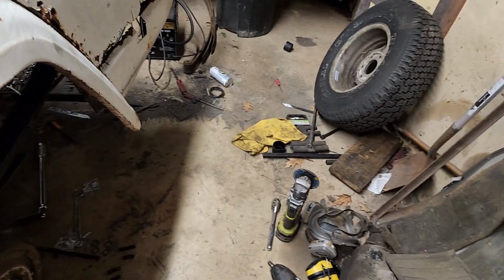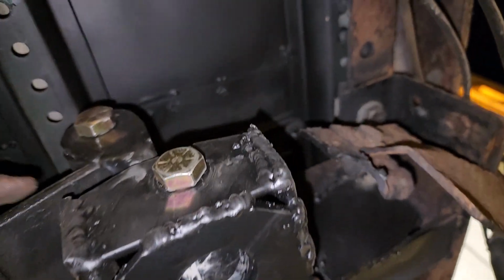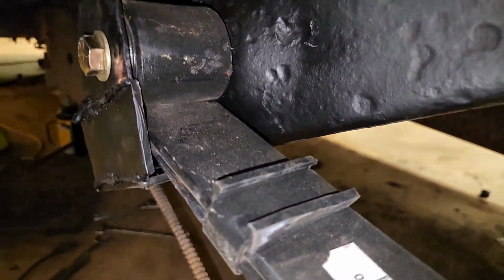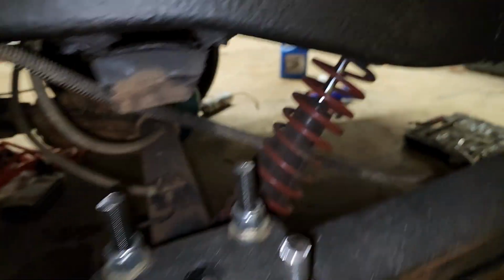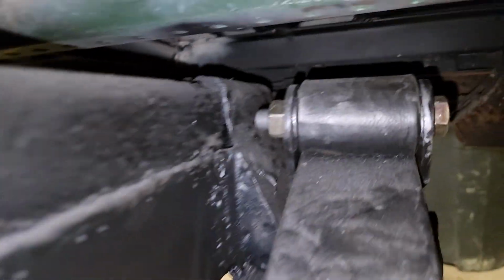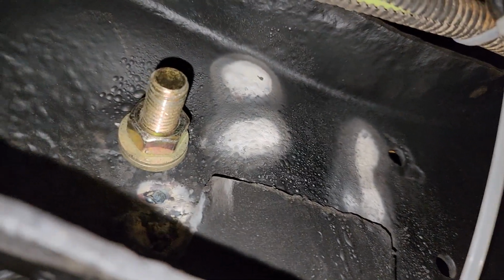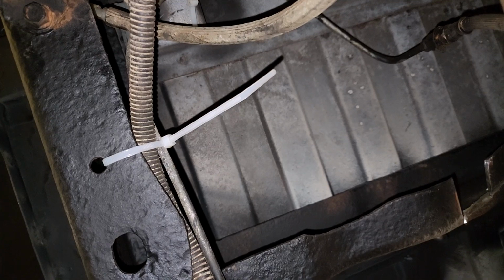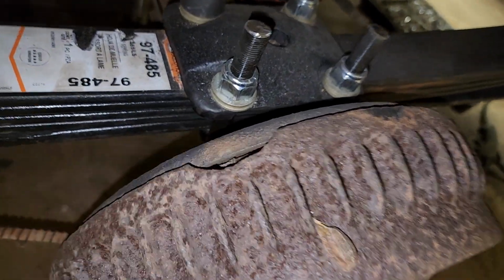Well 1 leaf spring done... 1 to go..